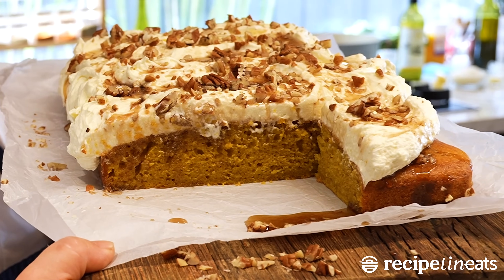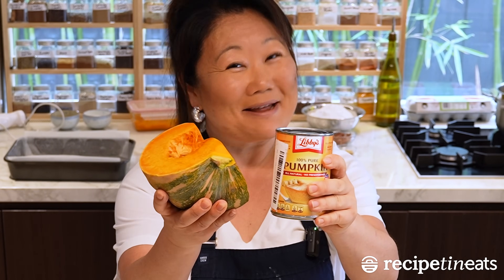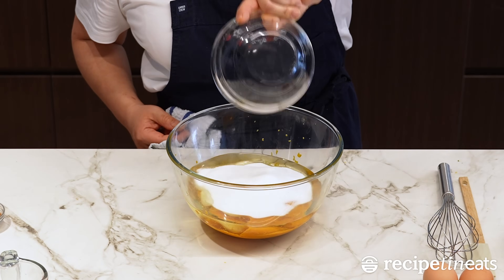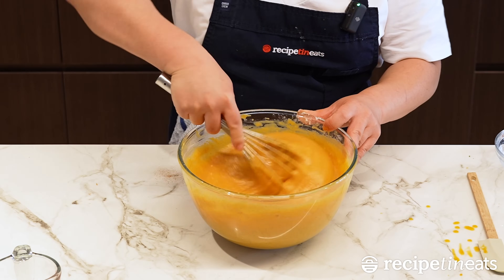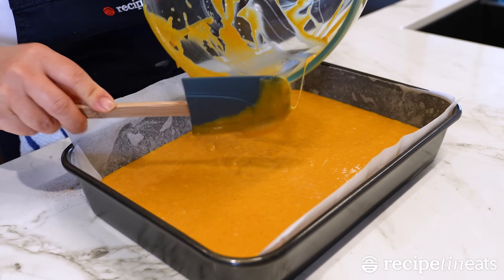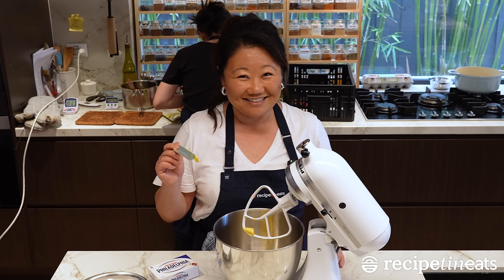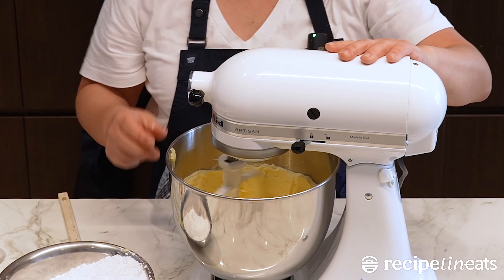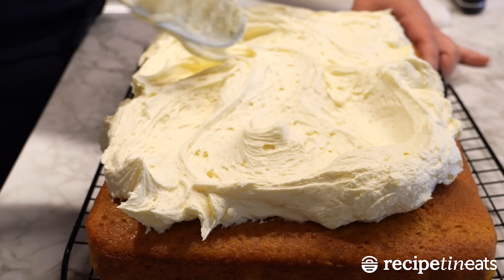Pumpkin Cake - with cream cheese maple frosting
Nothing gives cakes that warm orange glow and soft springy texture like pumpkin! Perfectly spiced, and there is no better frosting than cream cheese except when you add a big drizzle of maple syrup as well! - N x ❤️

Pumpkin Cake
CAKE:
4 large eggs at room temp (55-60g/2oz each)
1 2/3 cups white sugar (350g)
1 cup vegetable oil (or canola)
15 oz / 420g can pure pumpkin, or 1 2/3 cups (400g) mashed fresh pumpkin* (BETTER FLAVOUR)
2 cups flour, all-purpose/plain (300g)
2 tsp cinnamon powder
4 tsp baking powder
1 tsp cooking/kosher salt (or ½ tsp table salt)
Frosting:
6oz/180g cream cheese, at room temperature
2 sticks / 225g / 1 cup unsalted butter, softened
1 tsp vanilla extract
4 cups (480g) confectionary / icing sugar (sifted if clumpy)
1/3 cup maple syrup, for drizzling
½ cup chopped pecans

DIRECTIONS
1. Preheat oven to 350F / 180C (160C fan).
2. Spray and line a 9 x 13" / 22 x 33cm pan with paper, with overhang.
3. In a large bowl, whisk together the eggs, sugar, oil and pumpkin. Add remaining ingredients, whisk until smooth. Pour into prepared pan, bake 40 min or until skewer inserted comes out clean. Cool 10 min then use paper overhang to lift onto cooling rack. Cool completely before frosting – use a spoon to make swirls for puddles of maple syrup. Sprinkle with pecans then dive in!
4. Frosting: Beat cream and cream cheese until smooth. Beat in icing sugar in 3 lots, starting on low at first to avoid snow storm. Beat in vanilla then beat on high speed 2 – 3 min until fluffy. Use immediately. (If using a stand mixer, use the paddle attachment)

* I make this with fresh pumpkin because canned pumpkin is not readily accessible in Australia, and it tastes better. Use 1 kg / 2 lb pumpkin, peel, deseed, cut into chunks then boil for 15 min until soft. Drain well in colander for 15 min (otherwise will be watery), then blitz to puree. Measure out 1 2/3 cups, use at room temp.